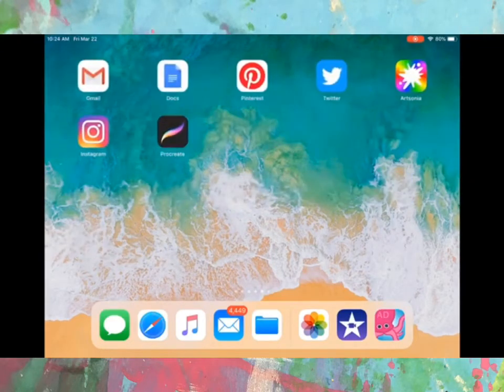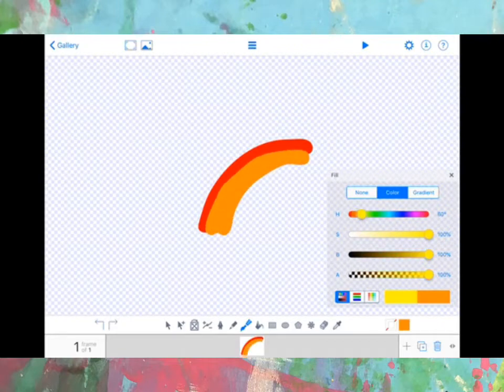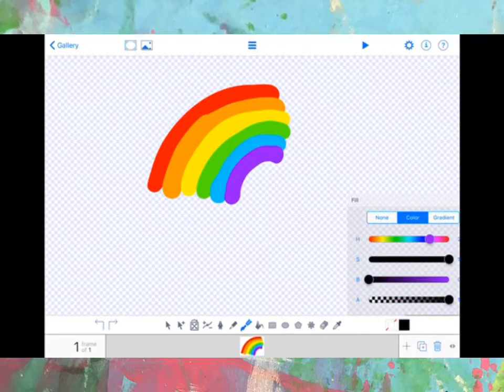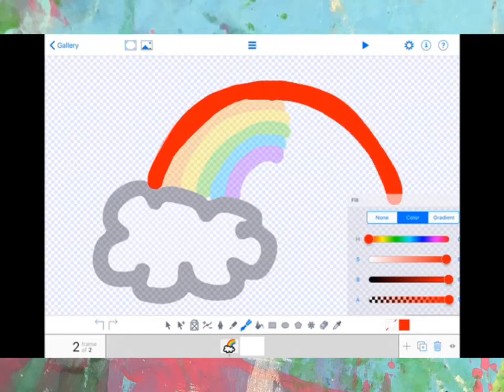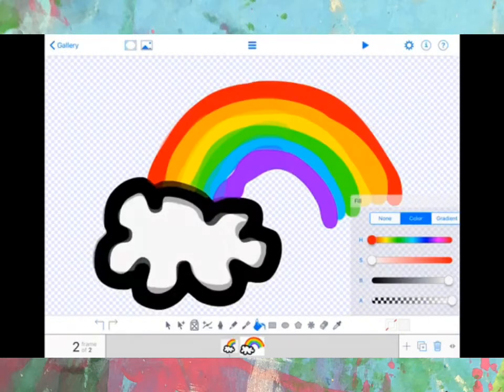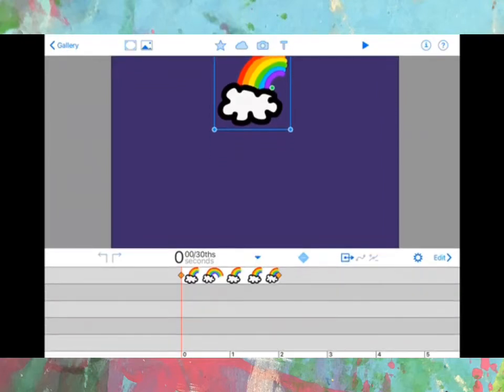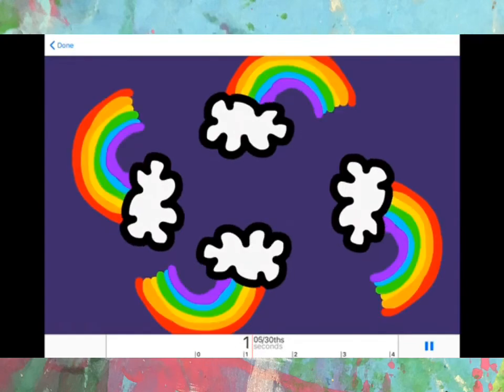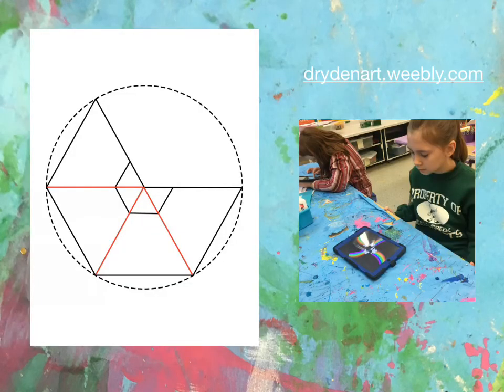Hologram Rainbow with Do Ink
Make sure to check out Tricia Fugles Amazing website for more awesome lessons like this!